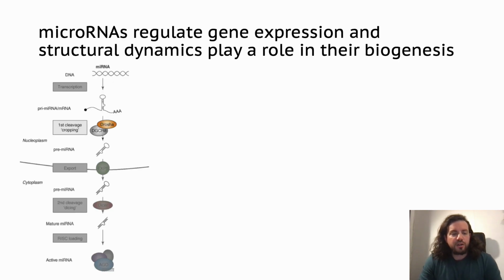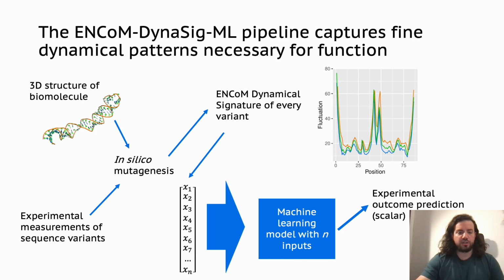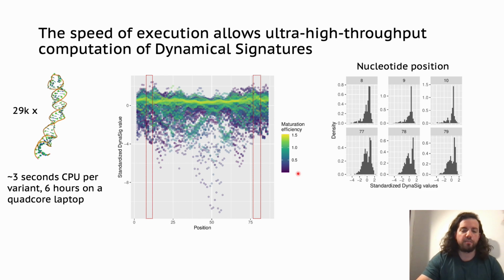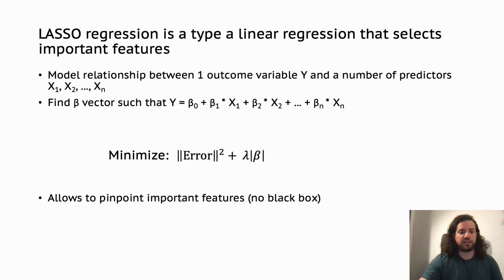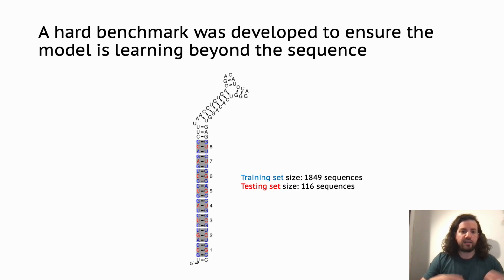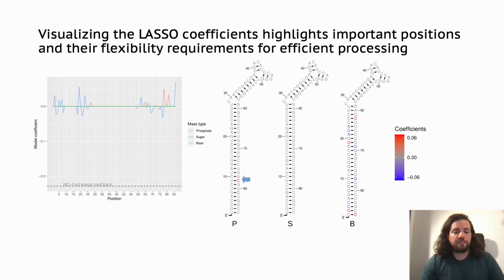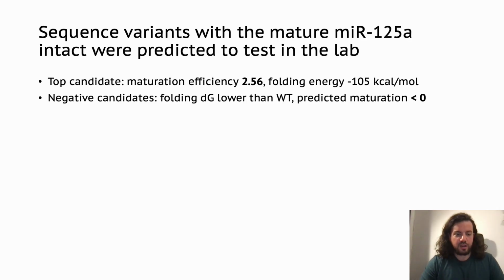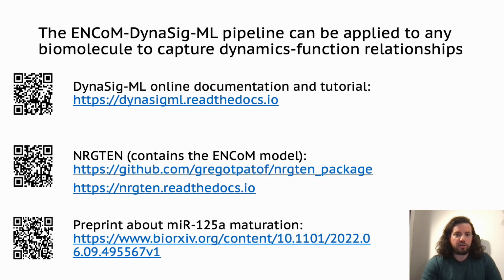Sequence-sensitive elastic network captures... - Olivier Mailhot - 3DSIG - Poster - ISMB 2022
Sequence-sensitive elastic network captures dynamical elements necessary for human microRNA maturation - Olivier Mailhot - 3DSIG - Poster - ISMB 2022